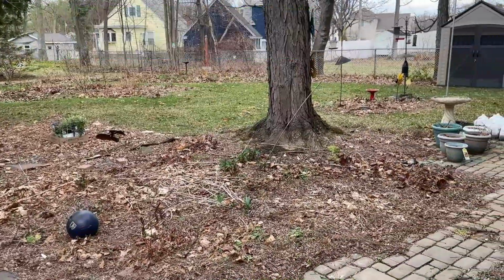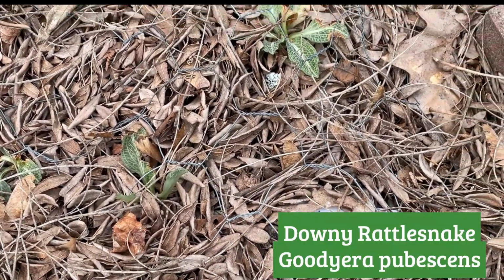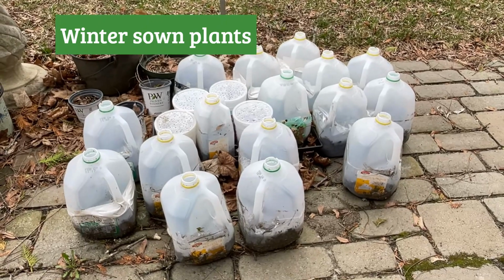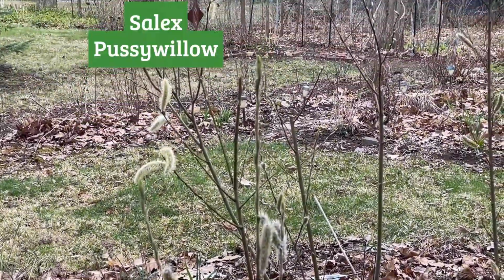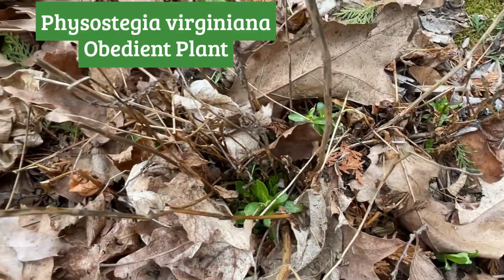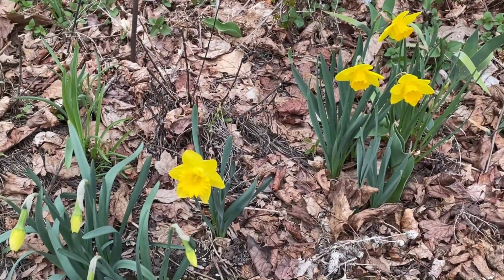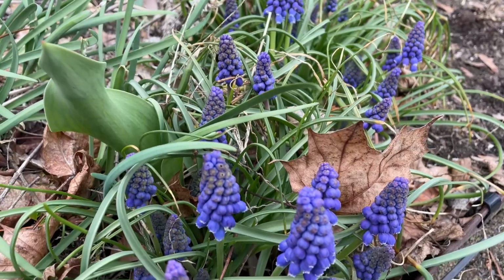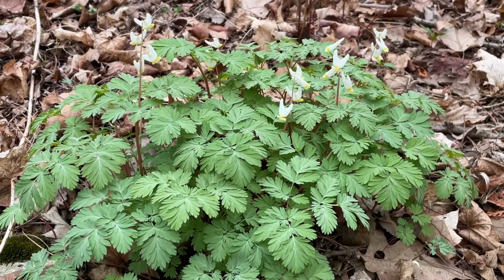Spring is finally coming! Early Garden in Upstate NY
Hi everybody! Lori here with a first peek at the garden this spring! Plants are starting to peek through and there are even some blooms on spring ephemeral native plants.